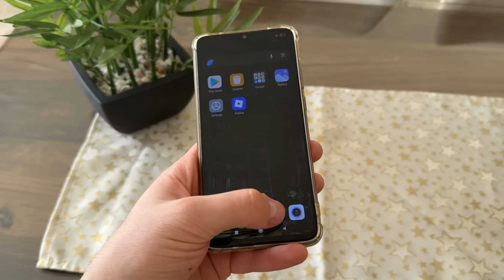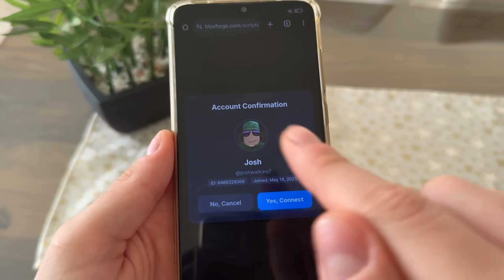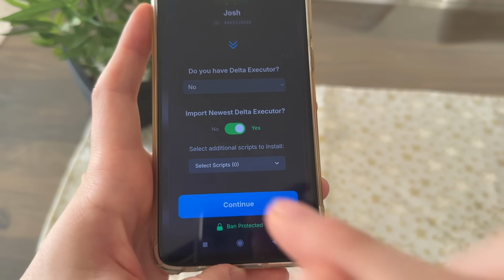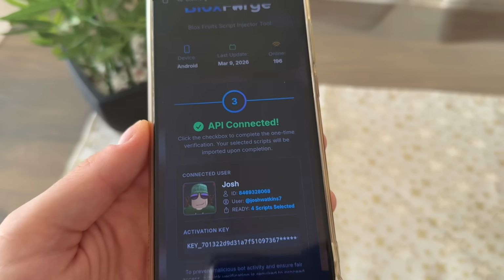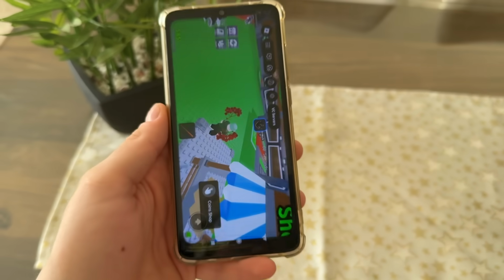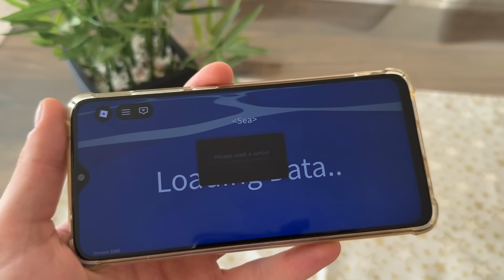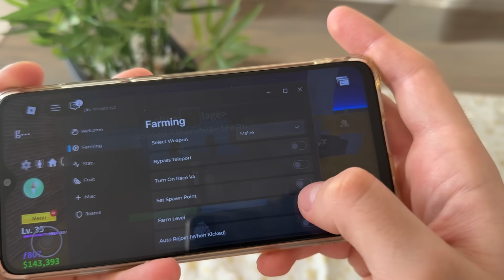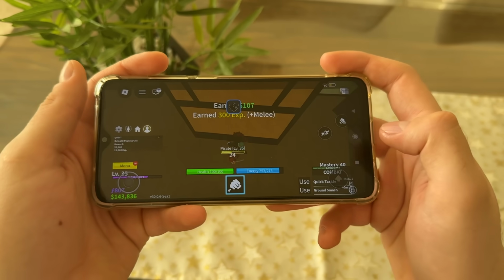Script Blox Fruits - How To Get Script in Blox Fruit - Blox Fruit Script Mobile (BloxFruit Script)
Blox Fruits, blox fruit script, blox fruits script, how to cheat in blox fruit, how to use script in blox fruits 2025, how to get script in blox fruit, how to hack in blox fruit, blox fruits script mobile, how to download script in blox fruits 2025 mobile, blox fruit script 2025, blox fruit script mobile, how to download blox fruit script mobile, cheat blox fruit, auto farm blox fruit mobile latest update, how to script blox fruit, script blox fruit 2025 and blox fruit script 2025 mobile are today's picked topics that we will review together! Let's take a closer look at the popular Roblox game, Blox Fruits, and explore the concept of scripting in this game.

For those who are new to Blox Fruits, it's a game inspired by the popular anime series, One Piece. Players can train, fight bosses, and hunt for powerful fruits to become stronger. Now, there are claims about scripts that can unlock advanced features like auto-farming, auto-questing, and more. We'll examine these claims and discuss the safety and legitimacy of using such scripts.

What You'll Learn In This Video:
• The basics of Blox Fruits and its gameplay
• What scripts are and how they work in the context of Blox Fruits
• The risks and potential consequences of using scripts in the game
• A review of the top executors compatible with Blox Fruits scripts

Before we dive in, You should note that using unauthorized scripts or risky behavior can put your account at risk. We do not encourage or promote unsafe use in any game. Our goal is to provide an educational review and analysis of the topic.